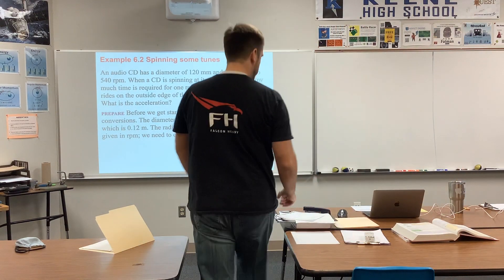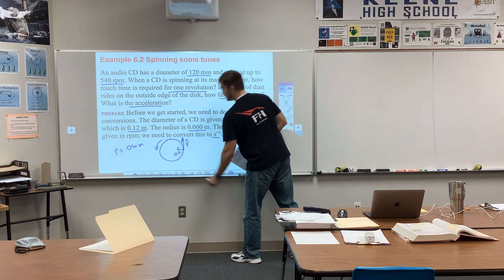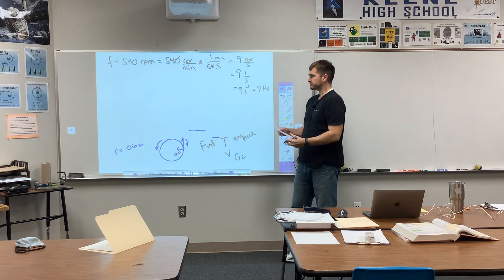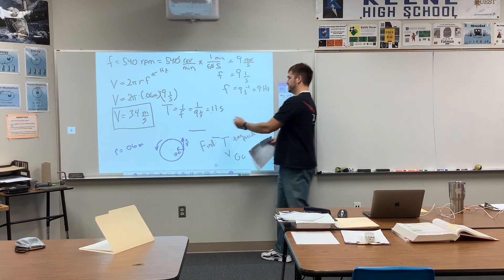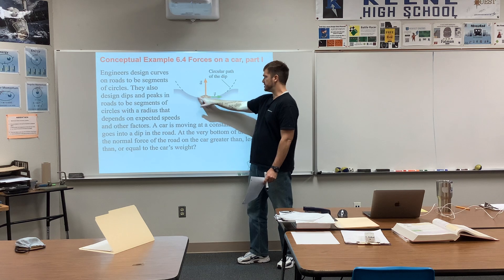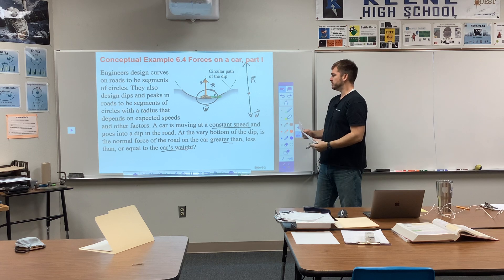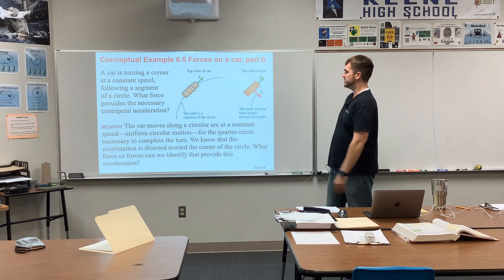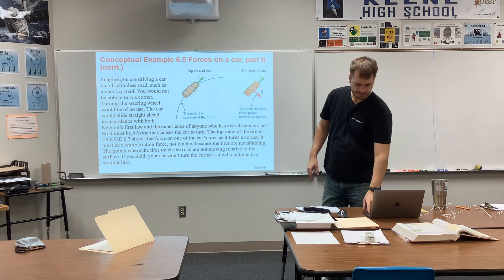Circular Motion, Gravity, Orbits - Practice Problems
Circular Motion, Gravity, Orbits